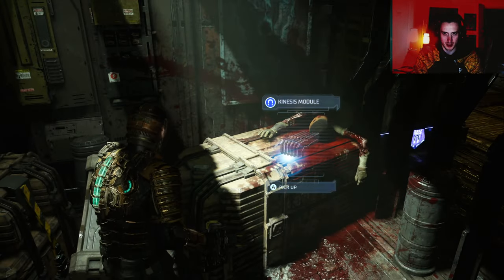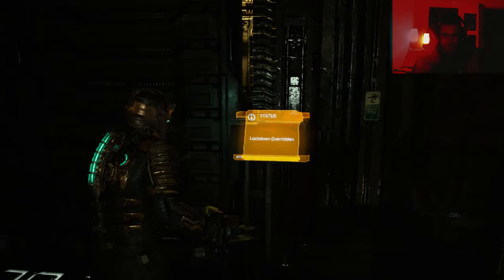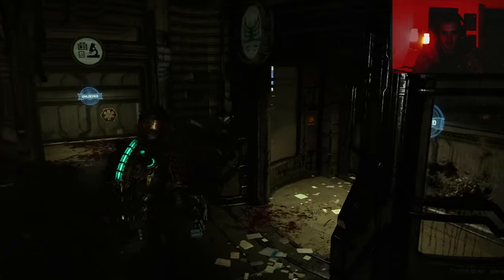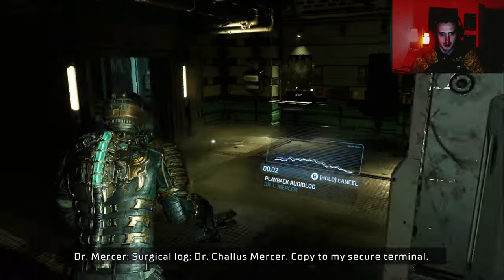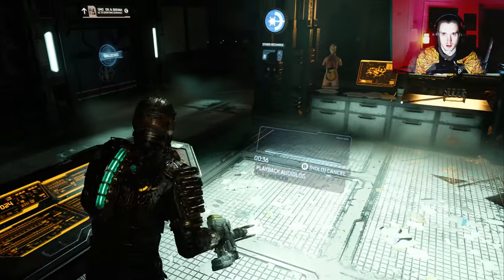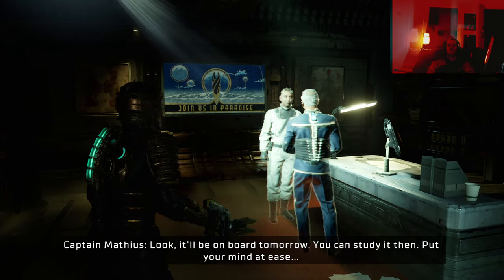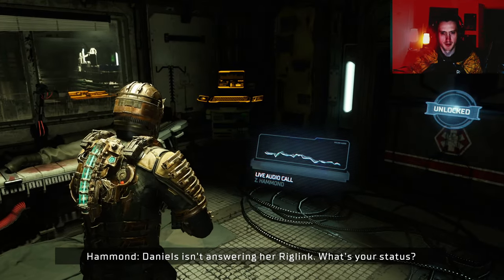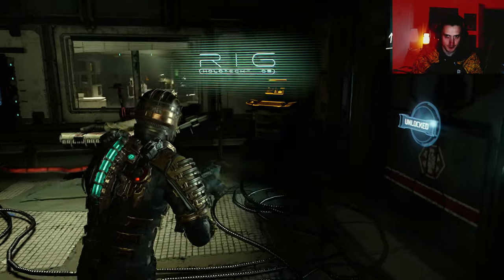Dead Space Remake 2k Hard Difficulty let's Play Part 4, Kinesis Decontamination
A full Playthrough of the new released (27.January) Game Dead Space

The first Thumbnails have been taken from my DS 2008 and 2 Playthrough and I remade/edited them

Played Dead Space 2008 and DS 2 in November with Mods, here are the Highlights:

Dead Space is an upcoming survival horror game developed by Motive Studio and published by Electronic Arts (EA). A remake of the 2008 game of the same name developed by EA Redwood Shores, it is scheduled to be released on January 27, 2023

2k Graphics Quality
everything besides shadows is high
hardest difficulty till i cry
zero gravity fly
playing in the dark